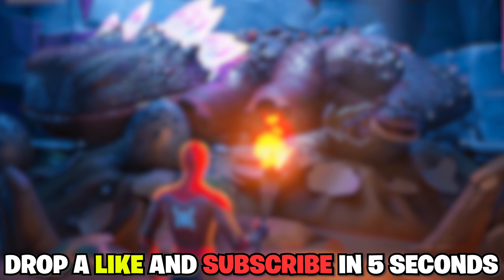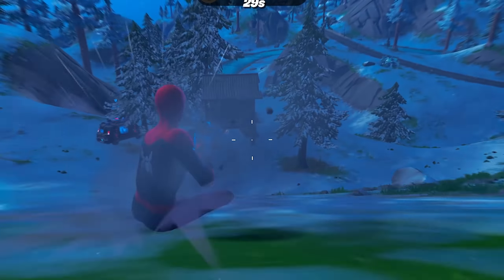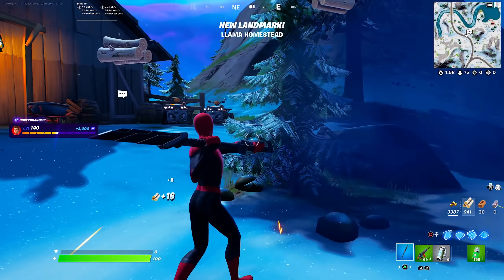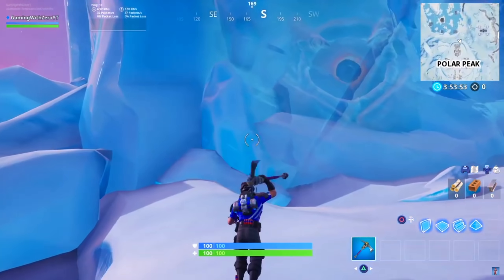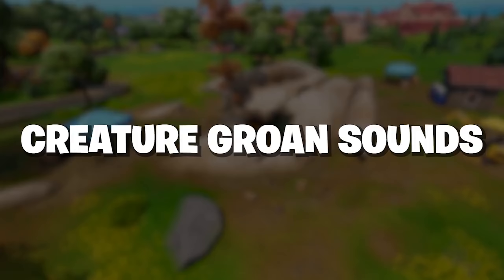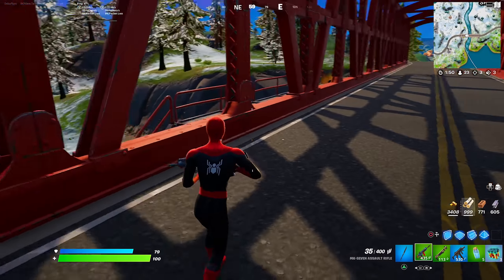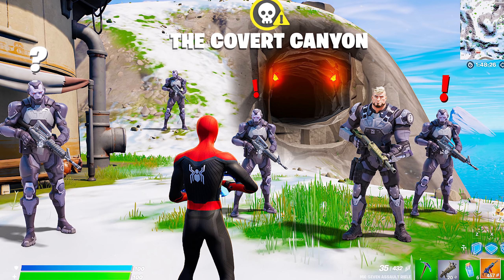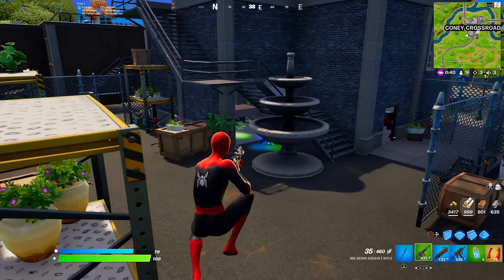THE NEW GROTTO IS HERE in Fortnite Update! (New Boss, New Mythic SMG)